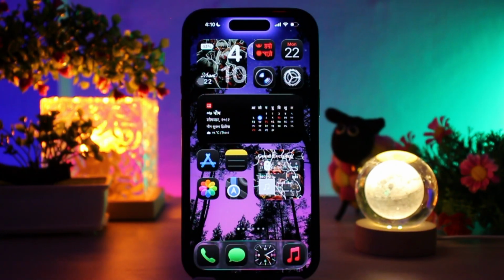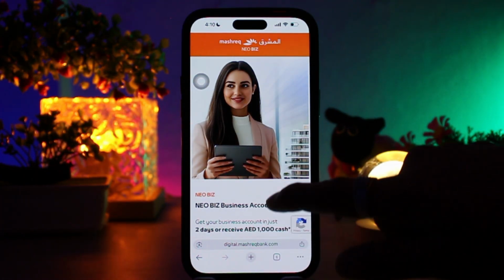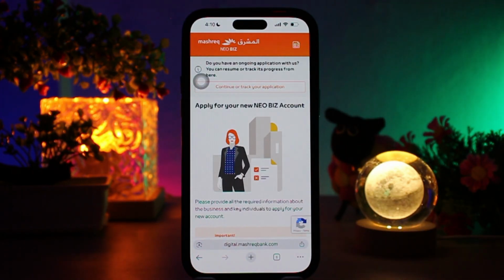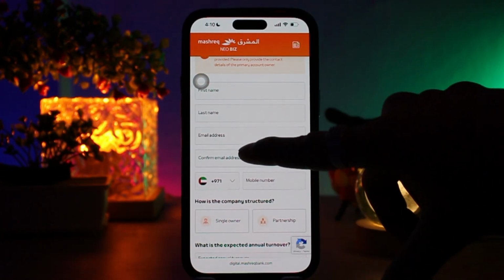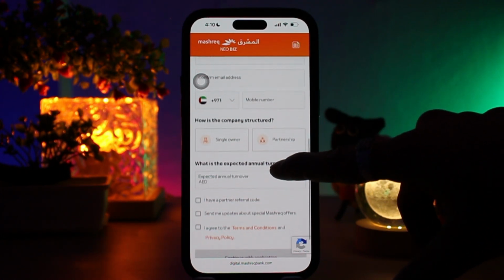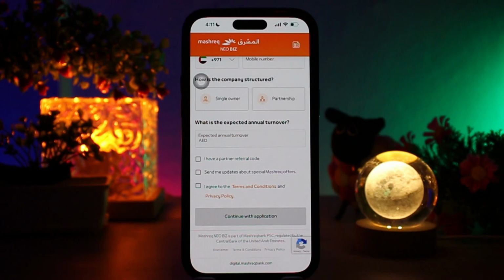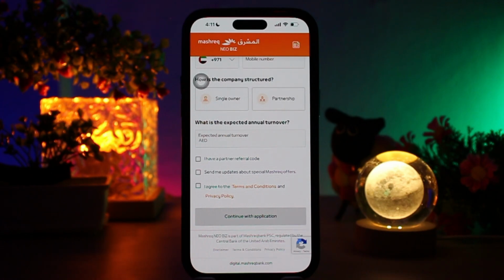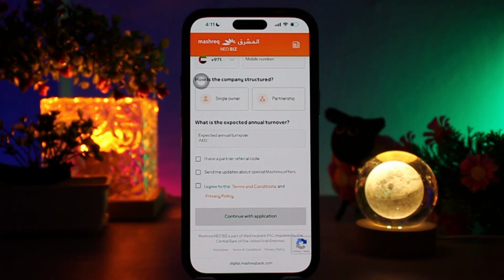Mashreq Bank Business Account Setup Tutorial - Here's How You Can DO It